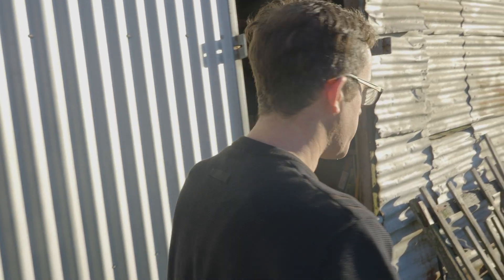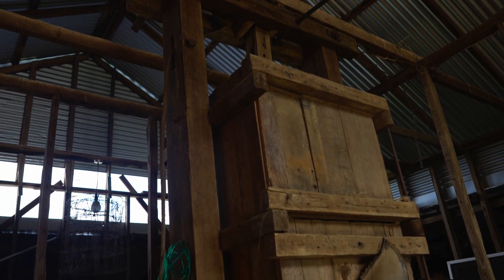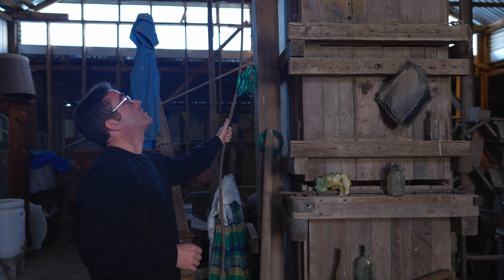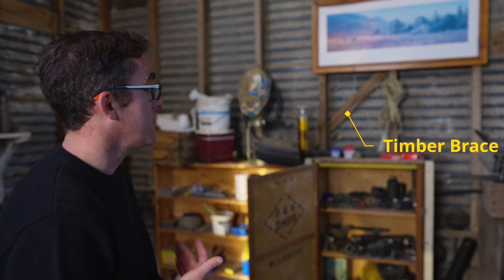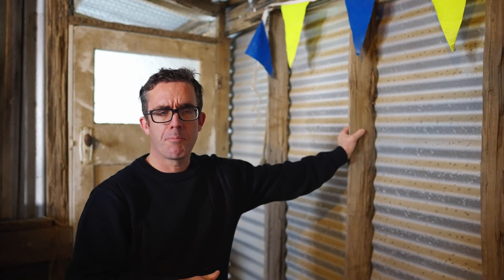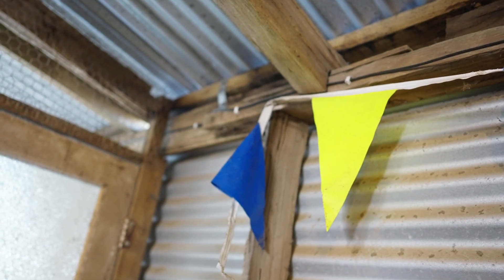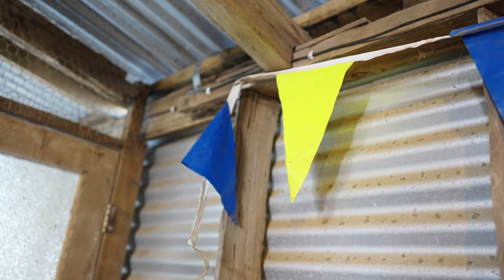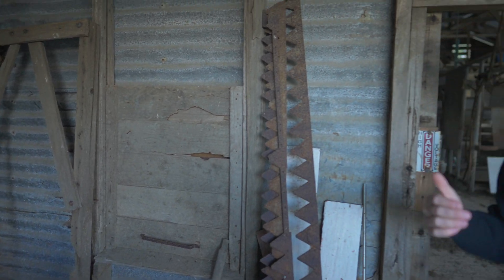A Day in the Life of a Structural Engineer on a farm | Engineering Vlog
A day in the life of a structural engineer getting away from the day to day grind. This is an Engineering Vlog style of my trip to a farm to see what could be found.
As a Structural Engineer, I have always found old, and farm structures fascinating as the structure is exposed, allowing for the structural framing to be inspected. This engineering Vlog goes through several structures, with one building that was built in the late 1800s.
Structural engineers can learn a lot about structures when looking at historical buildings, and buildings on farms have the structural framing exposed. This allows for insight into a building that has withstood the test of time. Also, if you look closely, you can see areas that required modification/rectification as areas required alteration to the framing. This modification gives insight into best practices and insight that can be added to our structural designs.

Hope you enjoy this different take on an engineering day in the life.

My name is Brendan, and I am a structural engineer with over 15 years of experience in Australia. I have a wide variety of projects, from very small to some of the biggest in the southern hemisphere. I have a passion for good structural design and teaching/mentoring.

This channel is to share my passion for engineering and provide entertaining short clips on:
- tips for young engineers on progressing their careers
- anyone needing a refresher on any design element
- design approaches
- Review past engineering failures to improve structural knowledge

📚Recommended Books for engineering Communication
Try Audible Premium Plus for free up to 2 free books

Concrete Structures Warner
Steel Designers' Handbook
Soft is the new Hard Also on Audible
bringing back the fun to engineering.
Why Buildings Fall: How Structures Fail
Structures: Or Why Things Don't Fall
🎥home office
MX Master 3
Logitech K580 White
Samsung 32 Curved
Philips 32 4k
Zbook Dock
Rode VideoMic Pro+ Microphone
New 660 LED Video Light
Neewer 480 RGB Led Light
Sony A7 SIII
camera Samsung S20
🎥Video Editing
AMD Ryzen 9 3900X
MSI Meg X570
RTX 2080 Super Gaming windforce
Samsung 970 PRO 1TB
Fractal Design Define 7
🎥SEO tool

Chapter
00:00 Intro